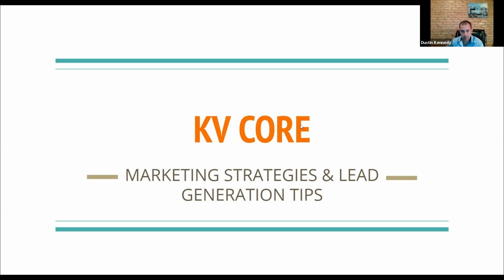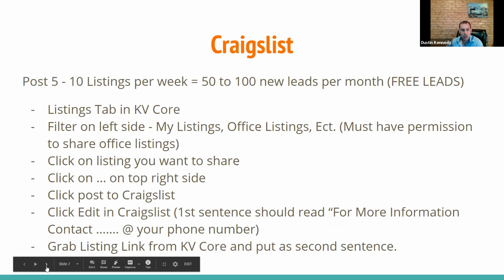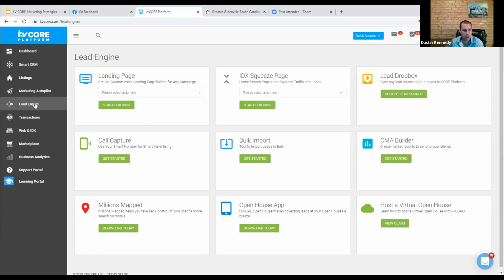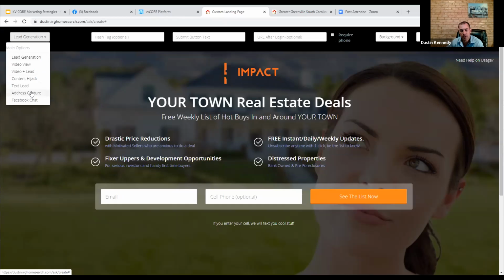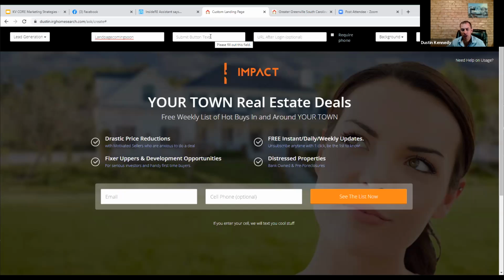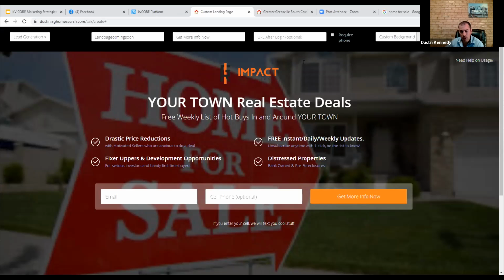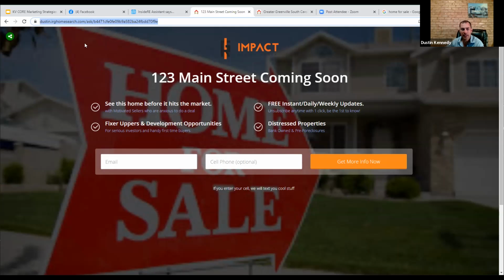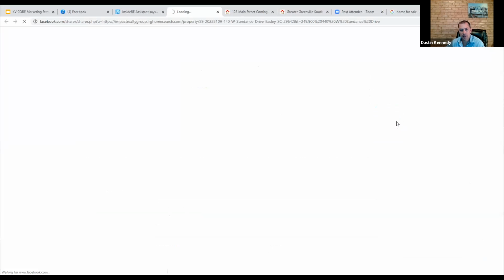Impact Realty Group Training - KV Core Marketing Strategies Part 2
KV Core Marketing Strategies Part 2 - 5/20/2020